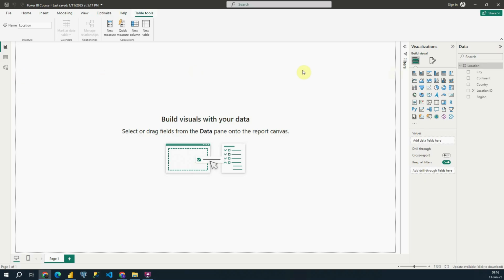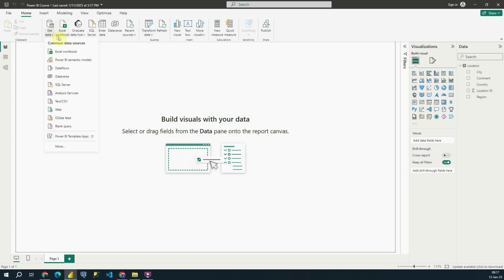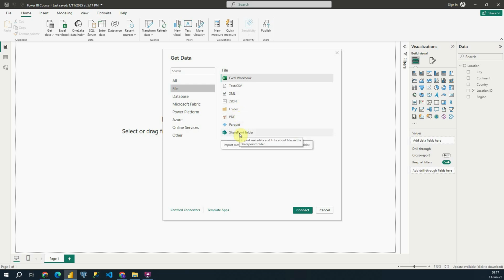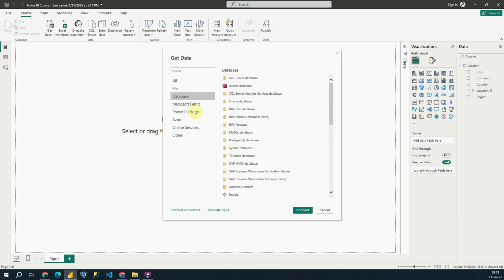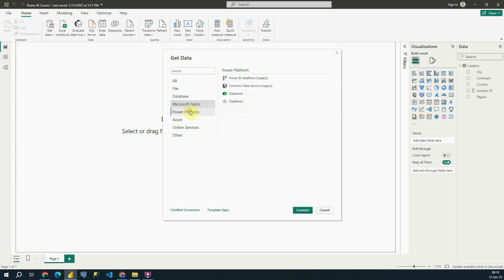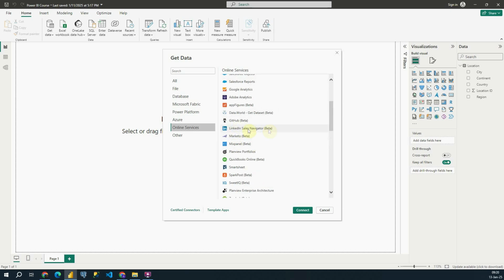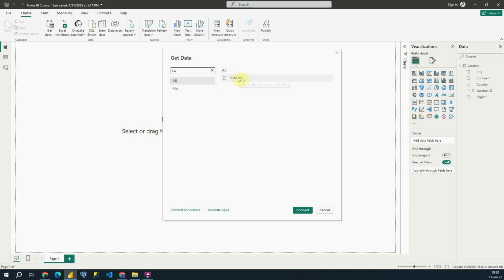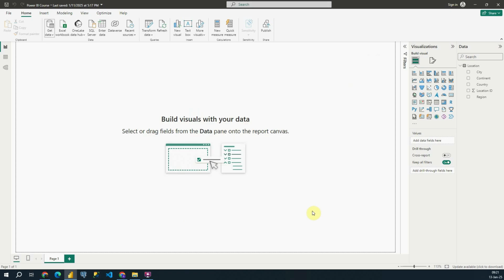Power BI Data Connectors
Tutorial 06:
Learn what data connectors exist in Power BI.